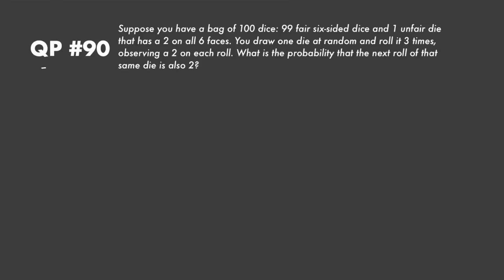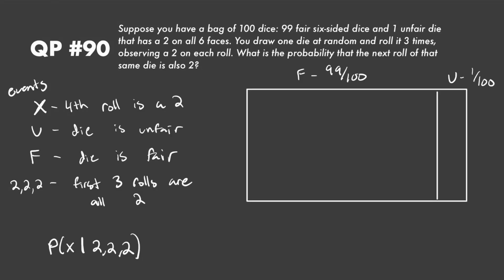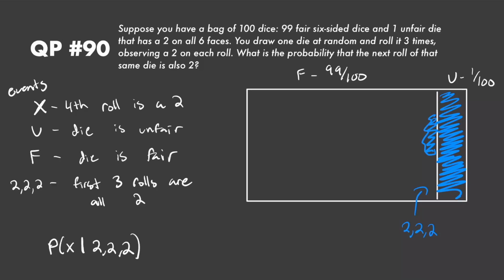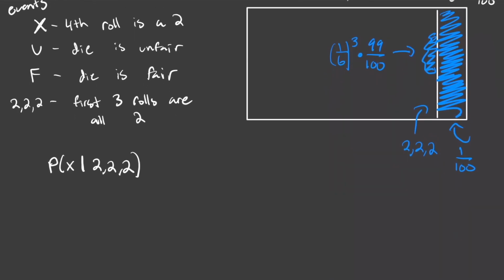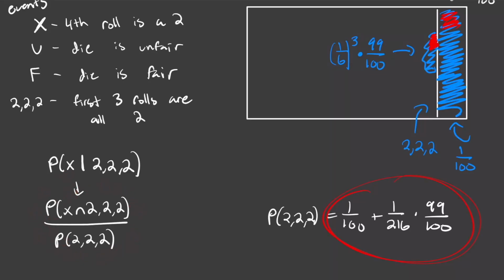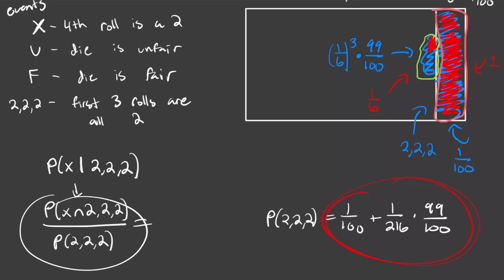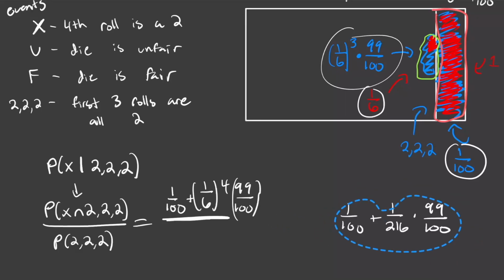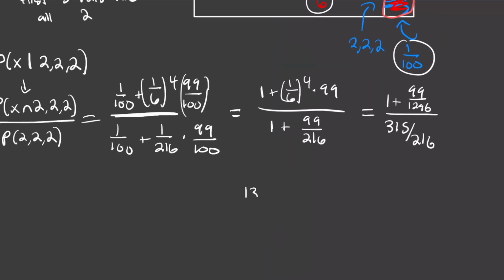Unfair Die | QP #90